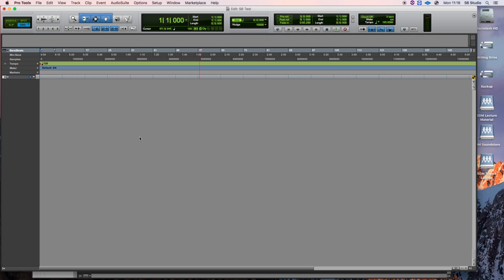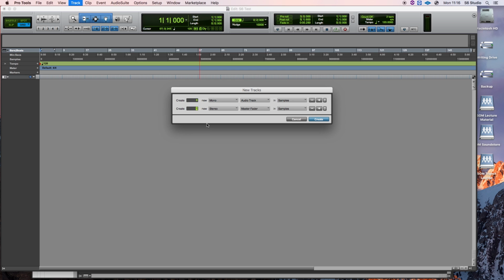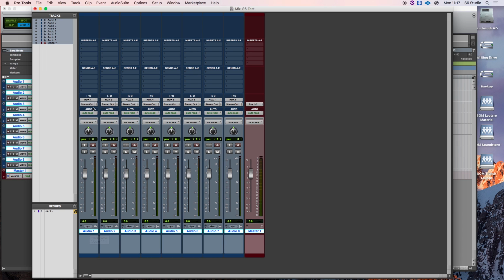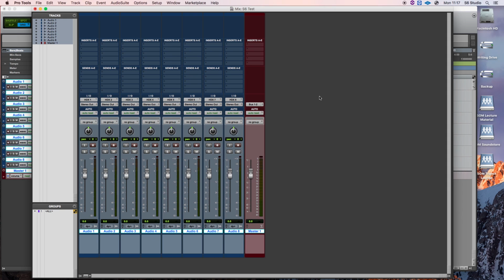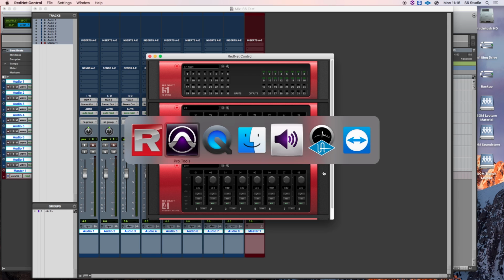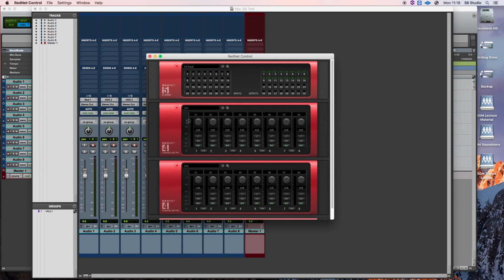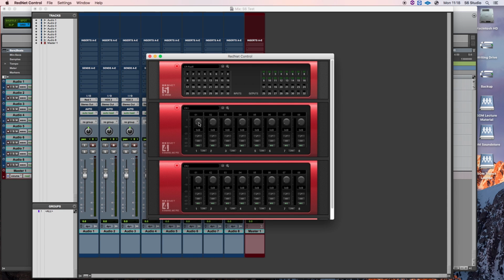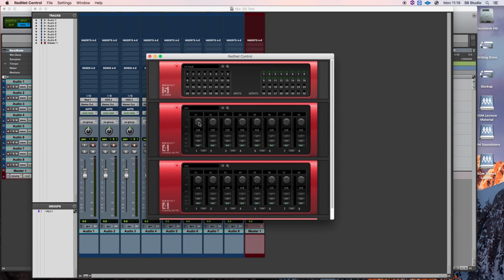UoG Studio 2 Microphone Preamps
Delivered by Marcus Jenkins - audio technical demonstrator at the University of Gloucestershire.

A brief "How To" for setting up analogue & digital microphone preamp inputs for your Pro Tools session in Studio 2.